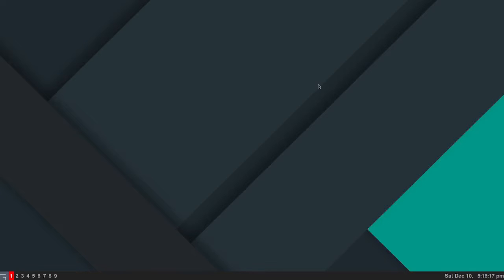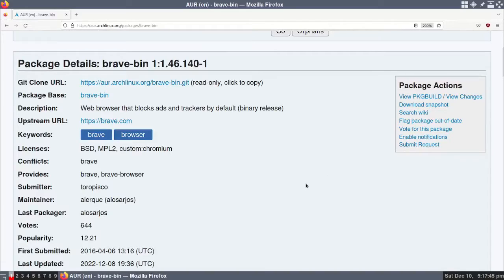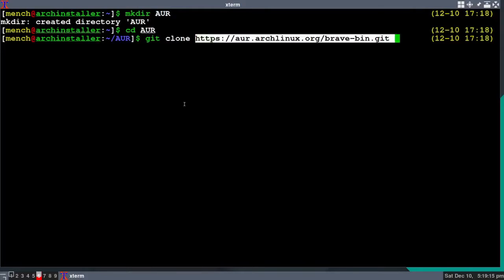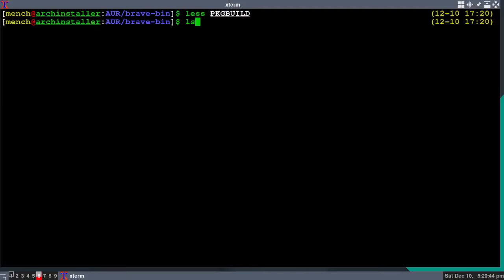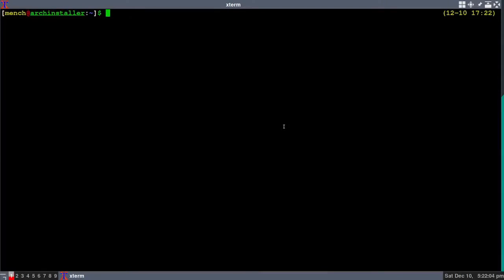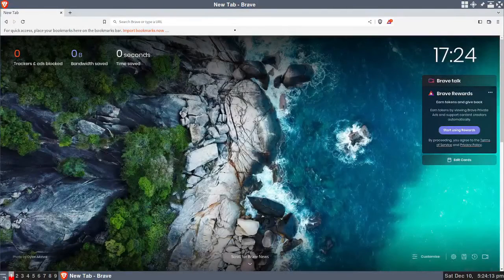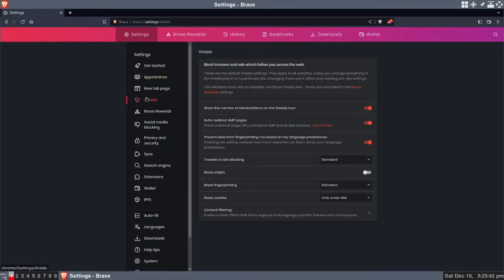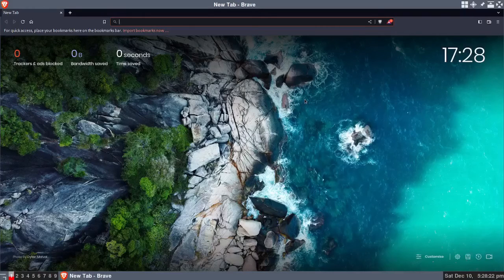Brave Browser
In this video, I discuss why Brave Browser is my second choice for Arch Linux and I show how to install it from the AUR.